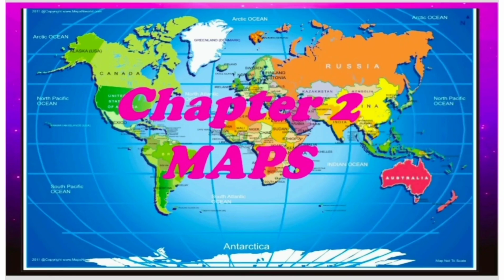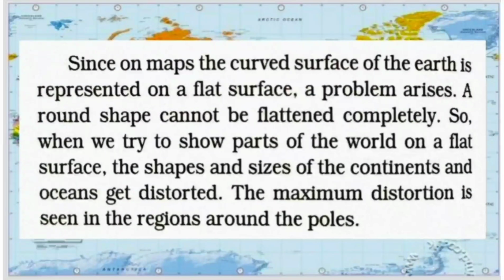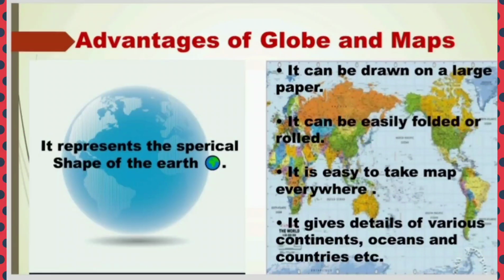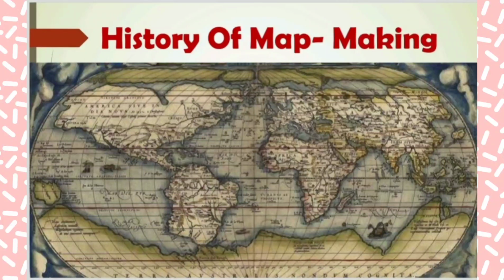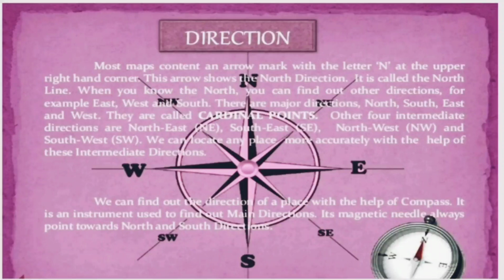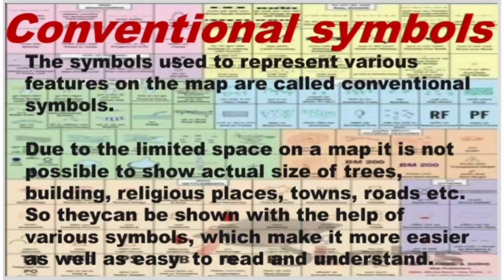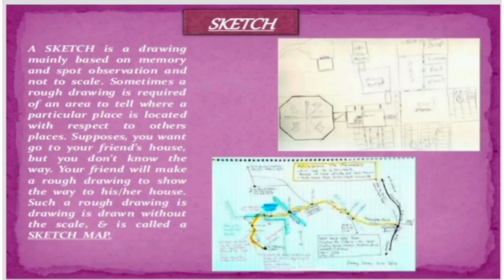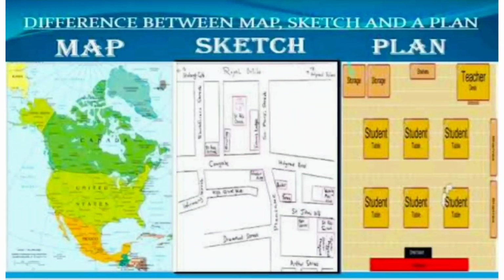Class 6 : Geography : Maps CBSE#NCERT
Maps#globes# types of maps#advantages of globe and maps#disadvantages of globe and maps# history of map# scale#directions# cardinal symbols# plan#sketch#
CBSE# NCERT